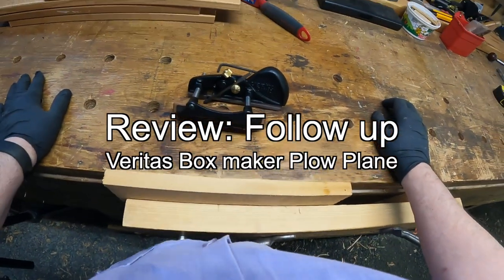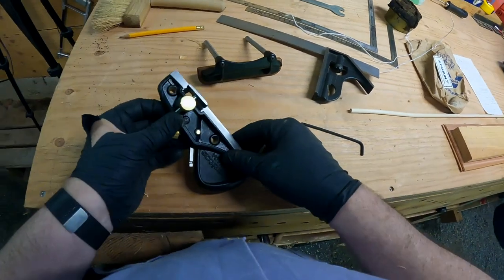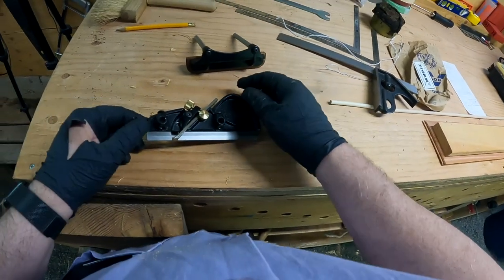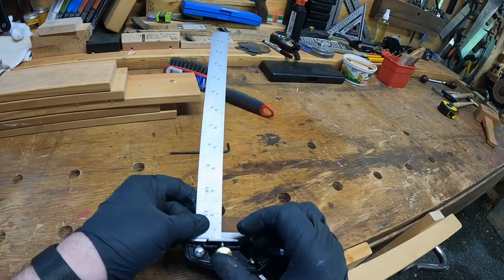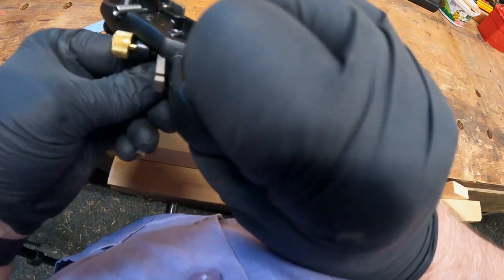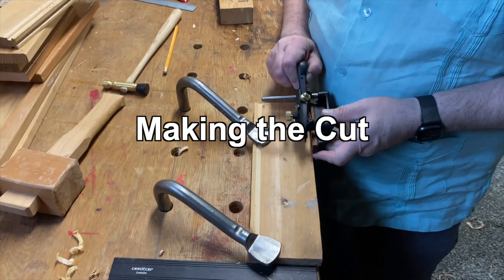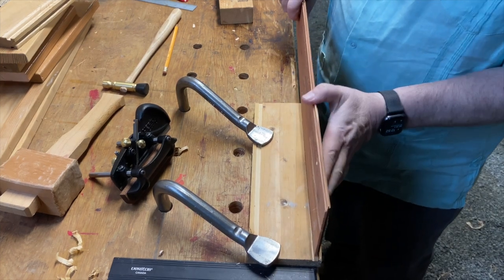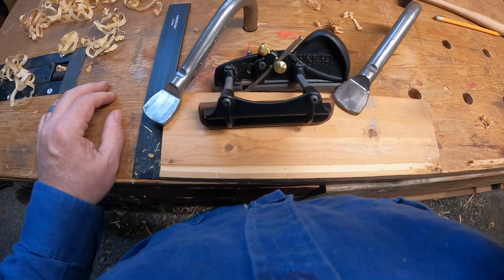Review: Veritas Box Plane Followup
A followup to my previous review of the Veritas Box Plane.
Covering, I hope, all the questions asked about the previous review.
This should be very thorough.
I hope.

0:00 Introduction
0:01 Review: Follow up Veritas Box maker Plow Plane
1:02 The Parts
7:04 Set the Depth
9:10 Set the Fence
10:38 Ergonomics
12:40 Left Handed Use
15:32 Making the Cut